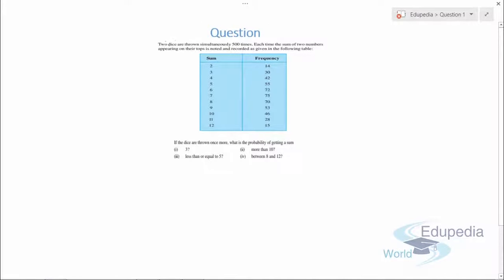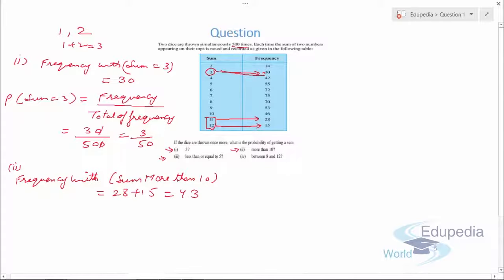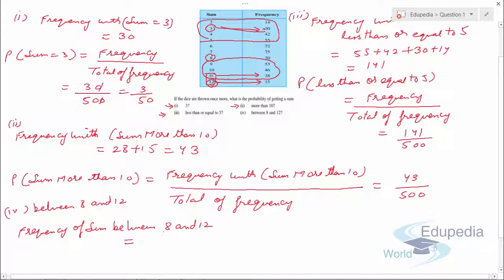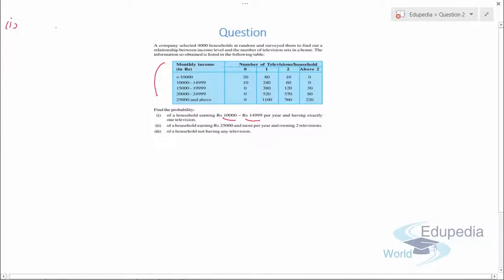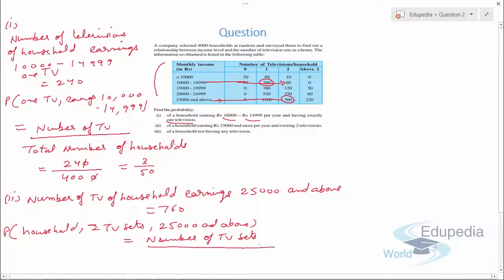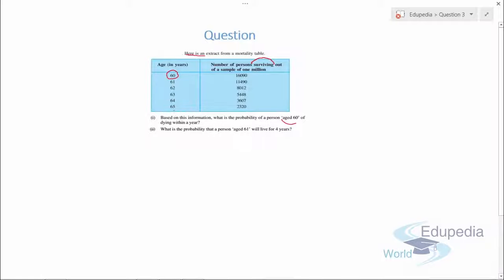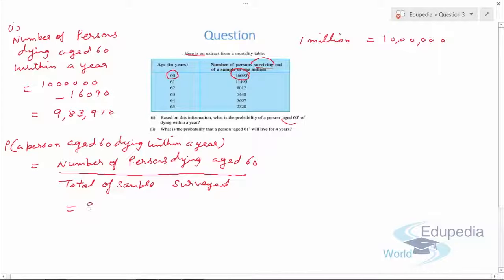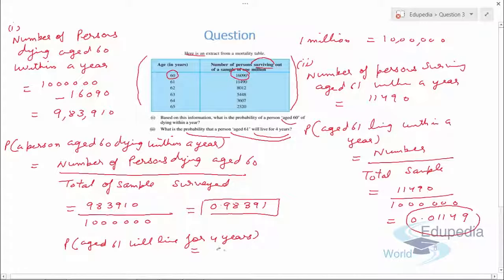Maths Grade 9 | Probability | Extra Questions Part 2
Maths Grade 9 | High School  Probability | Extra Questions Part 2 ,